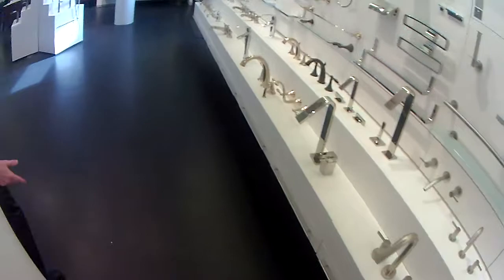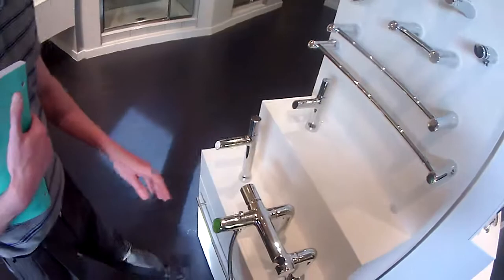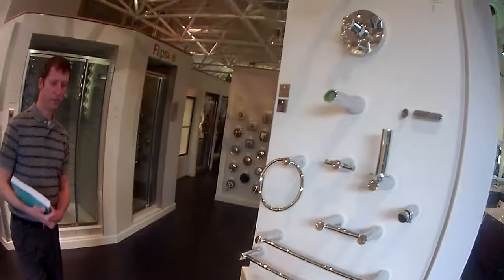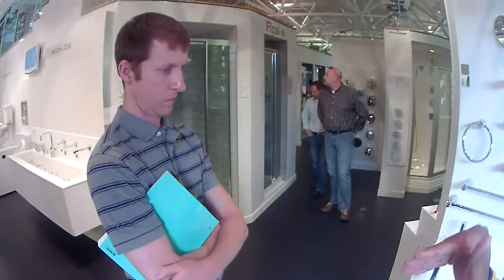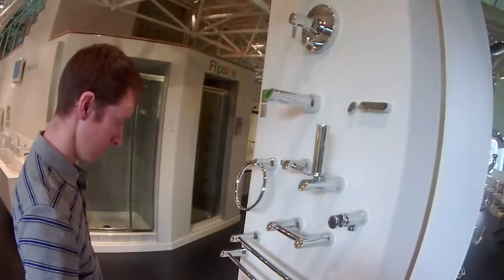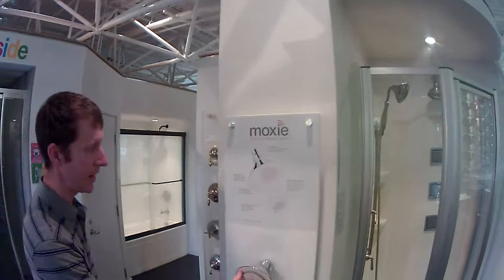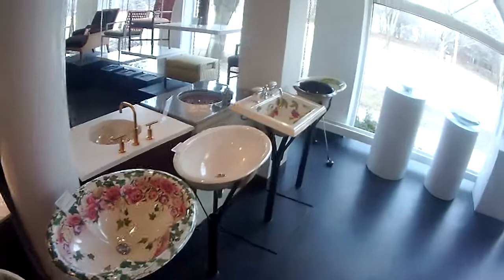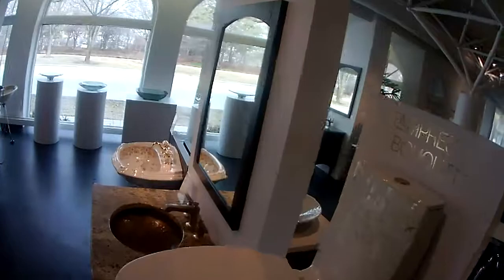Kohler beauty for my tiny house - Part II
Video of my prospecting trip up to the Kohler Design Center for tiny house sinks and faucets.  To learn more about my tiny house project, go